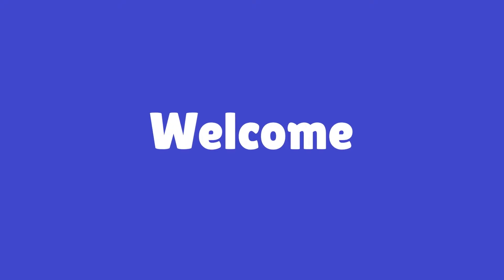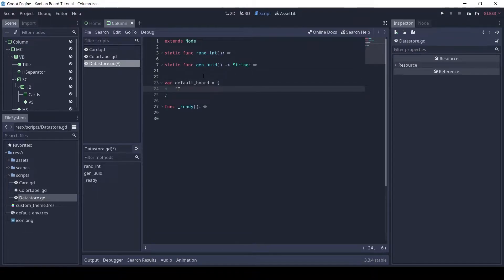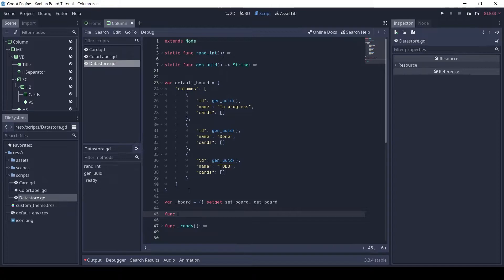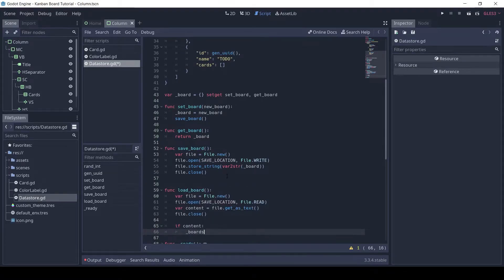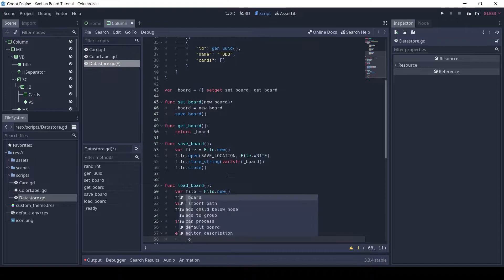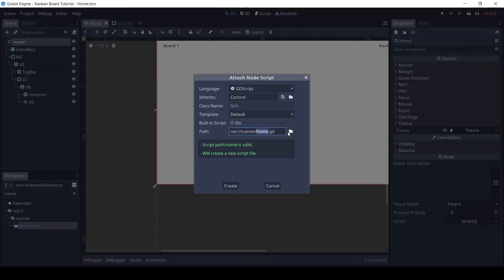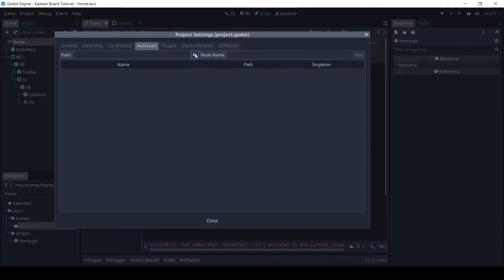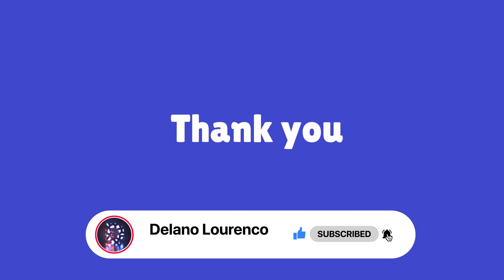Part 5 | Auto save and loading data | Kanban App in Godot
In this video, we will implement auto loading and saving the board data to a file.

Timestamps
0:00 Overview
0:19 Making the Datastore
6:05 Adding script to Column
10:48 Adding script to Home
14:11 Testing the scene
14:30 Outro